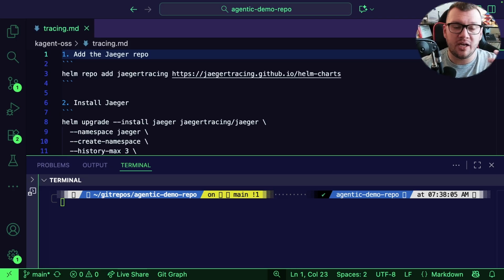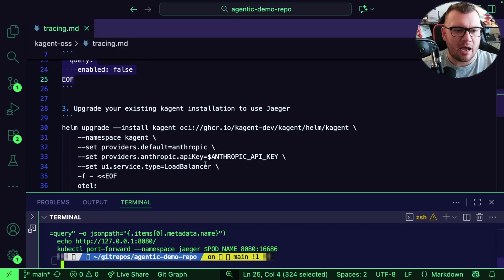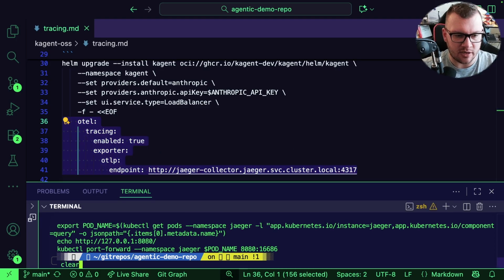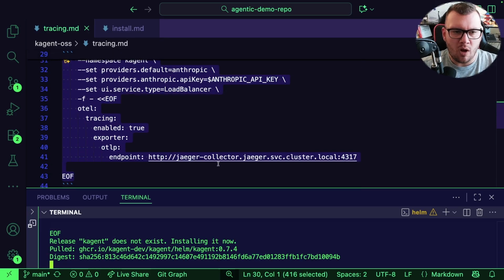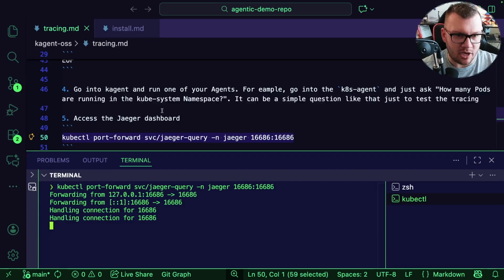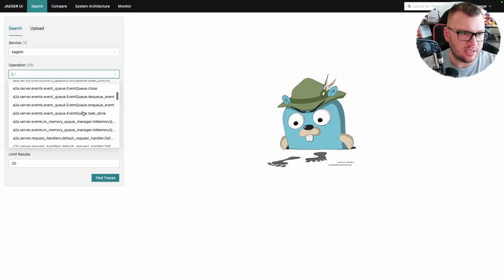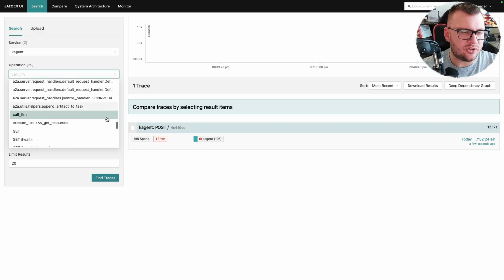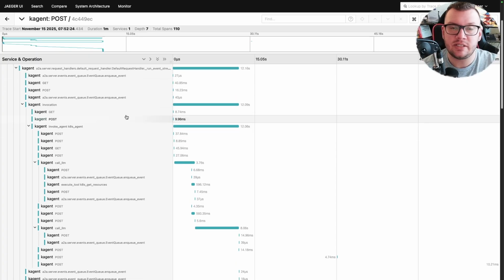Agentic Tracing With Jaeger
In this video, you'll embark on Part 4 of the Kagent Unpacked series where we go over how to generate and look at Traces for agent to LLM communication and agent to MCP Server communication.